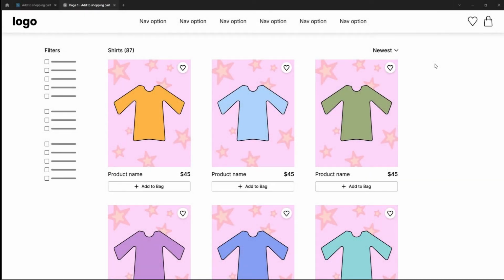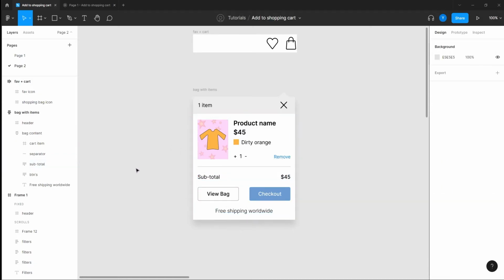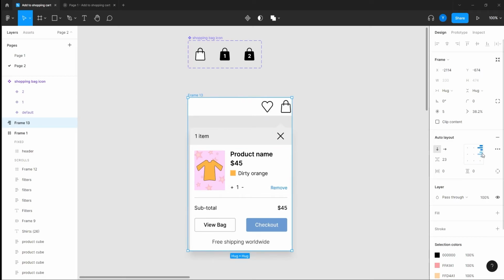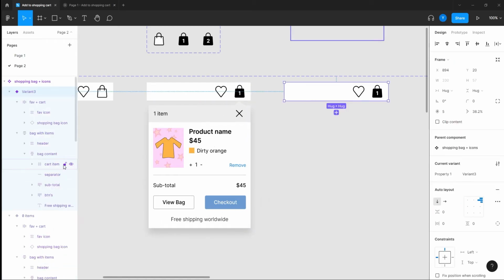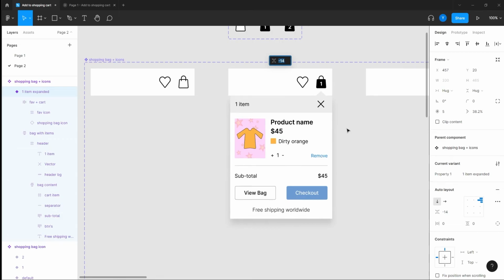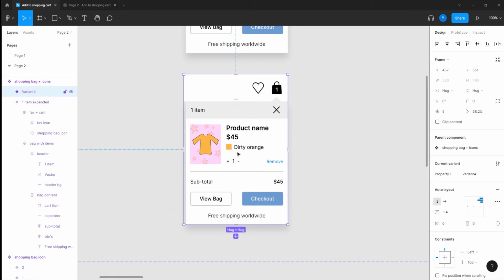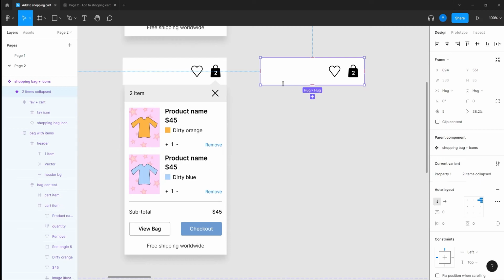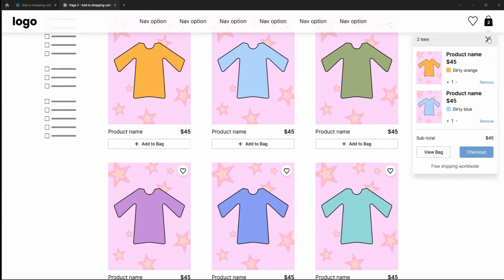Figma animation tutorial: Add to shopping bag | Figma Smart Animate | Website design in Figma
In this great figma tutorial, learn how show / demonstrate an e-commerce website's shopping bag behavior and animation when adding products to it.
Create components and Variants of the the elements we will use in your website design. Use auto layout to properly build your elements and animate them using figma's great Smart Animate.

A link to this tutorial's figma file with the materials (download it to your computer and "import" it to your figma using the import button you have on your home screen) -